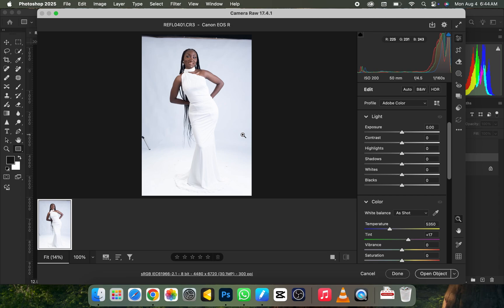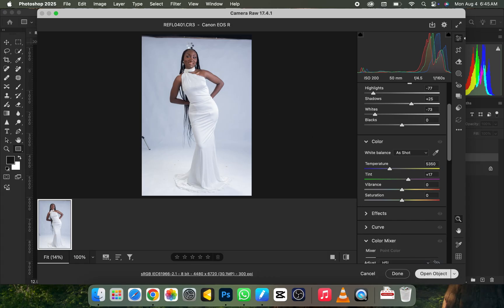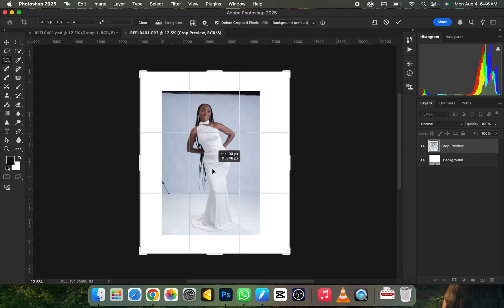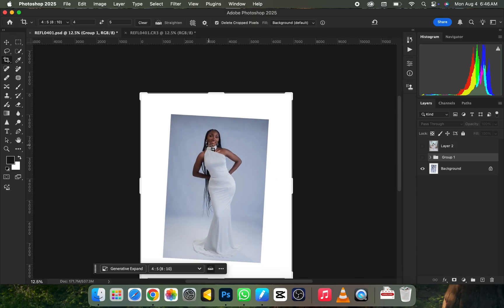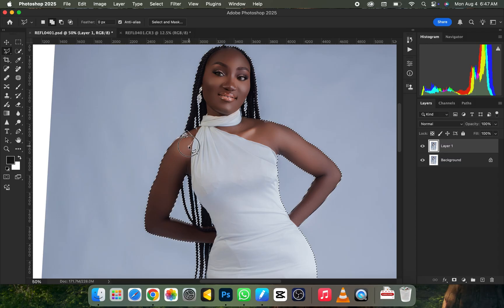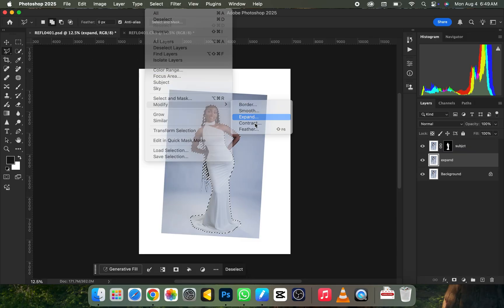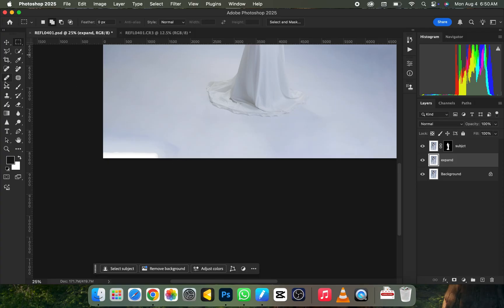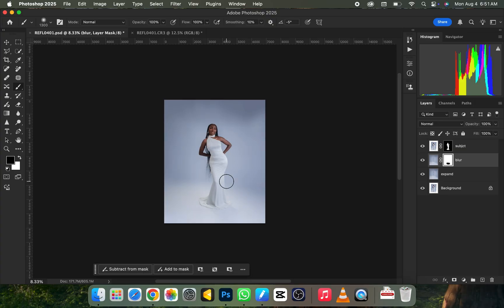3 background 1 picture (photo manipulation) + free files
Make use of this Link to register and get you trial credit Image

How to Generate FREE Backgrounds for Pictures Using Leonardo

Learn how to create stunning, custom backgrounds for your photos FOR FREE with Leonardo AI! Whether you’re a graphic designer, content creator, or hobbyist, this step-by-step tutorial will show you how to use Leonardo’s powerful AI tools to generate high-quality, unique backgrounds in minutes. Perfect for social media posts, product photography, digital art, and more!

In this video, you’ll discover:
How i create this photo manipulation